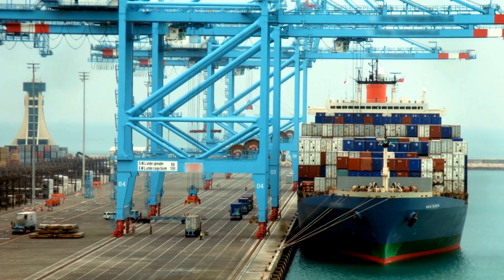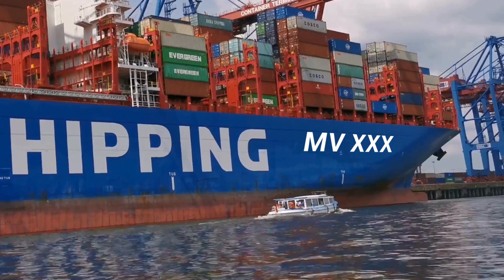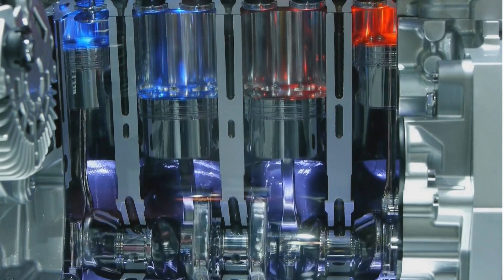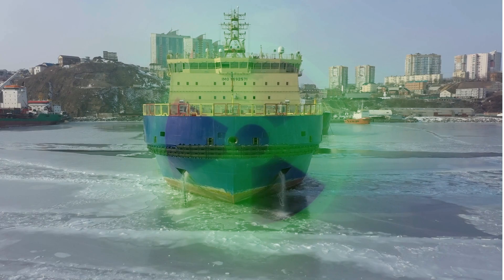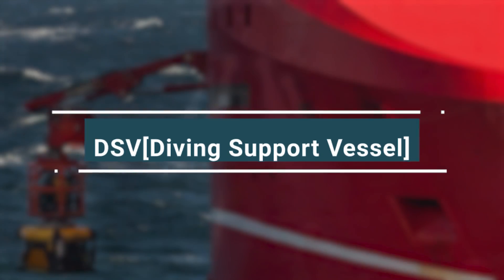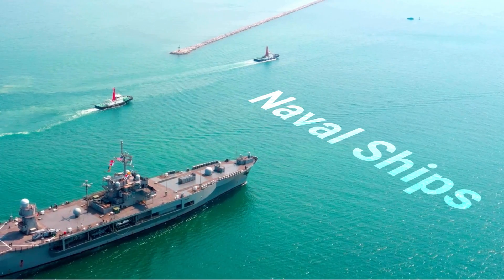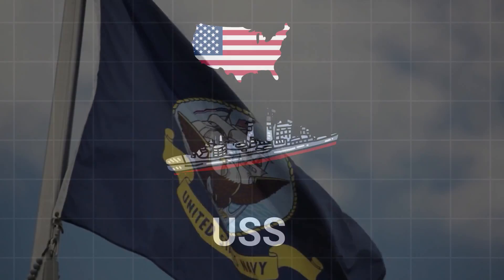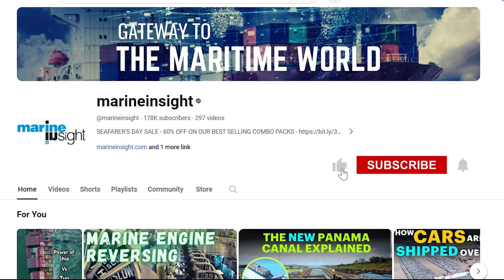What are ship prefixes - Types of ships.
You must have seen a prefix in front of a ship name. Do you know what is it?
Let's understand what are the types of prefixes used for ships, why they are used and what they mean in this video - What are ship prefixes?

It will help us understand different types of ships that sail in international and offshore waters.